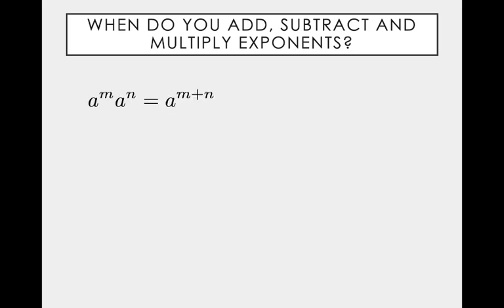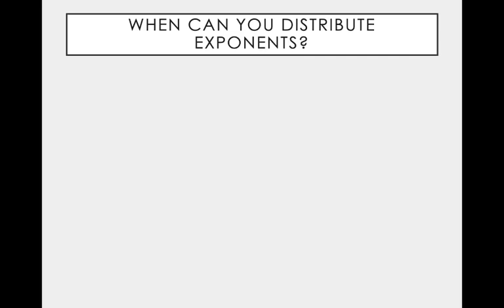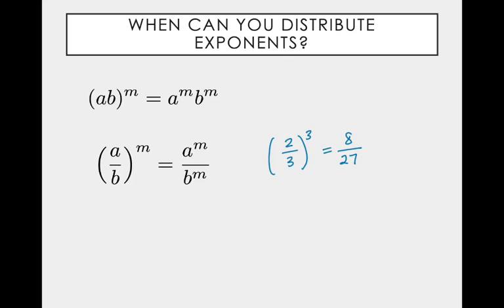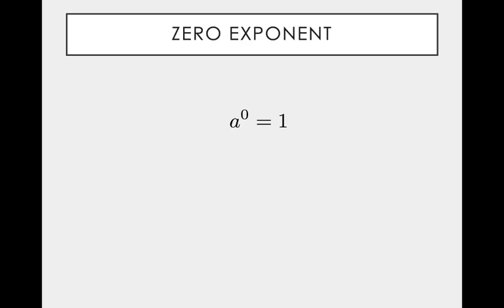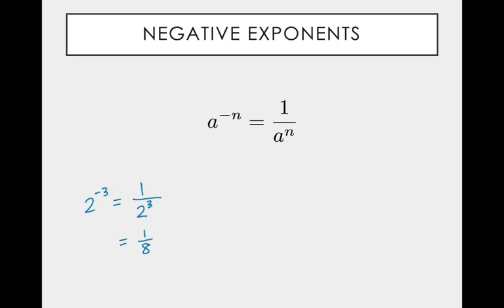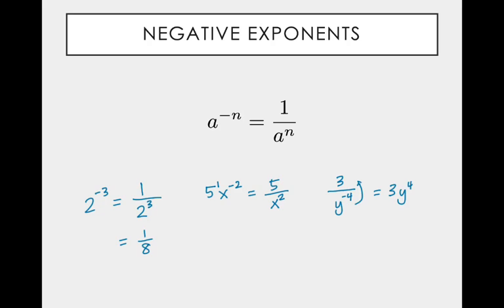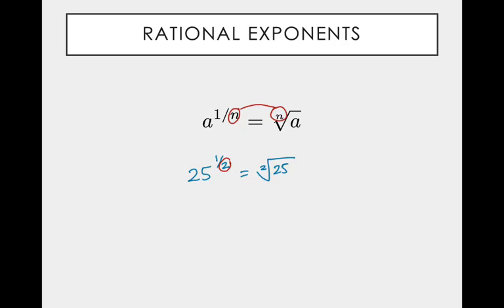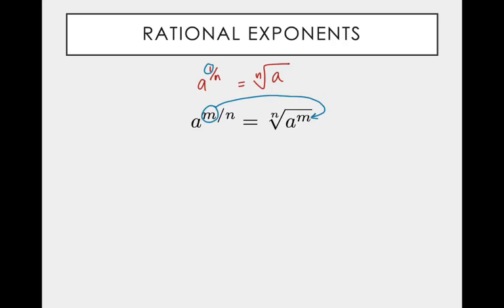4A Exponential Functions (Part 1)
A quick review of exponent rules